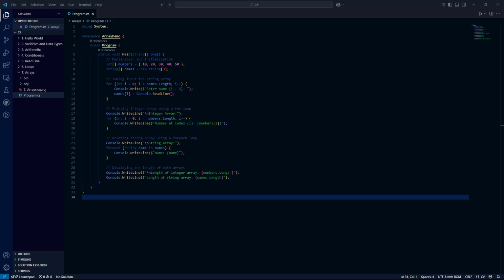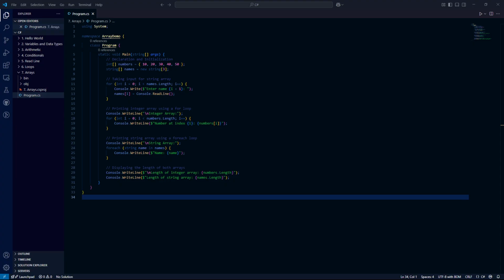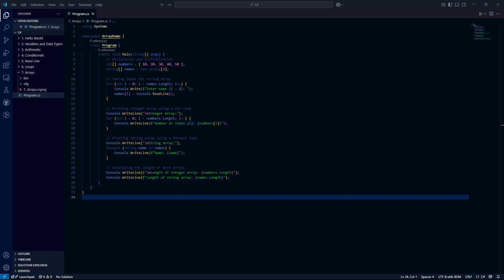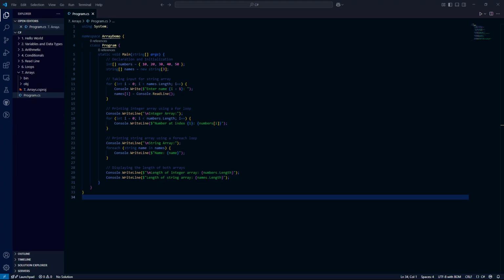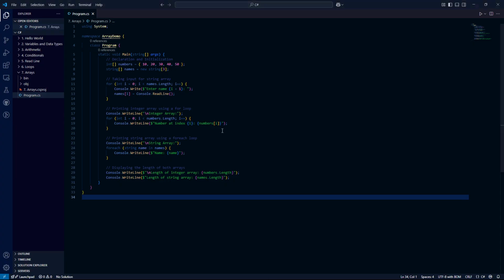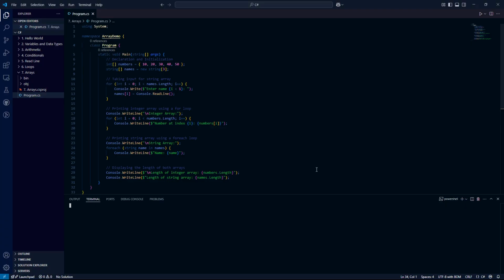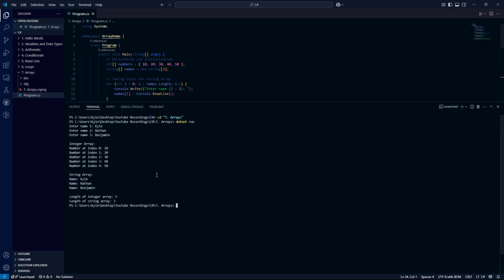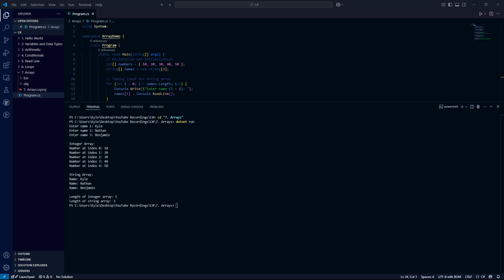Arrays in C# - Storing and Accessing Multiple Values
In this episode, we'll dive into arrays in C#. Arrays allow you to store multiple values of the same type in a single variable. You'll learn how to declare, initialize, and access array elements. We will also demonstrate iterating through arrays using loops. By the end of this video, you'll have a solid understanding of how to work with arrays effectively.